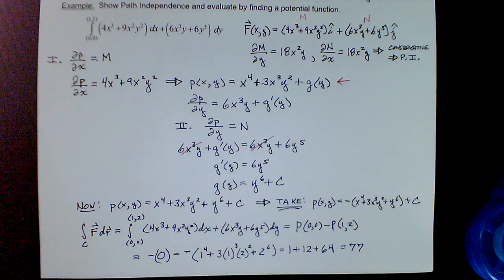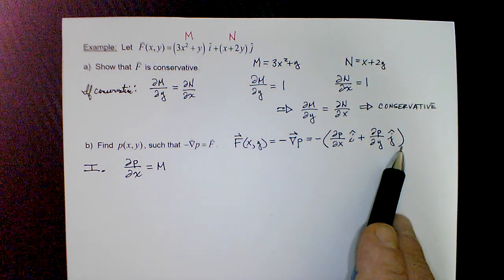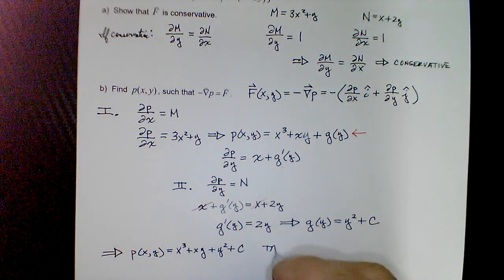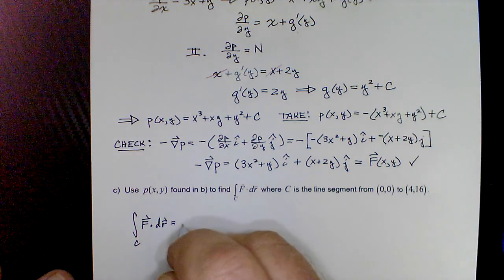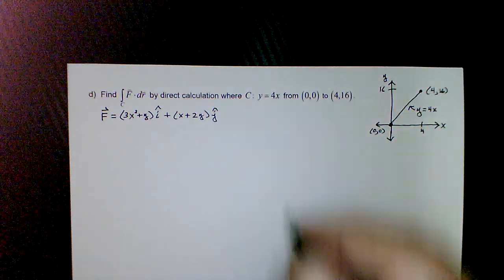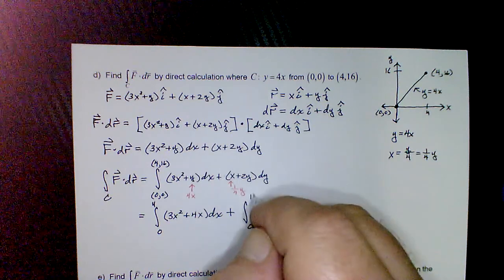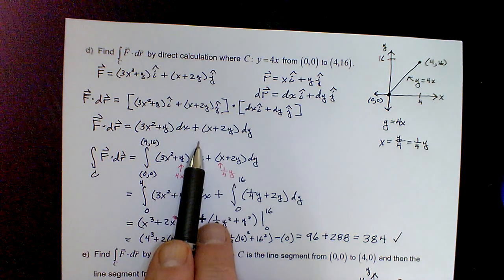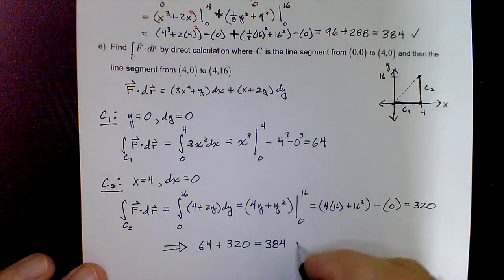222 Section 16 3 Part II Video Lecture